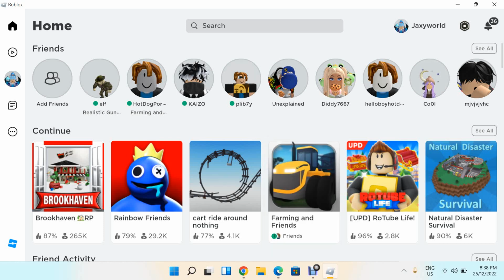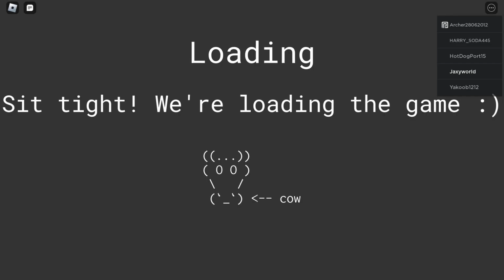Faming and Friends